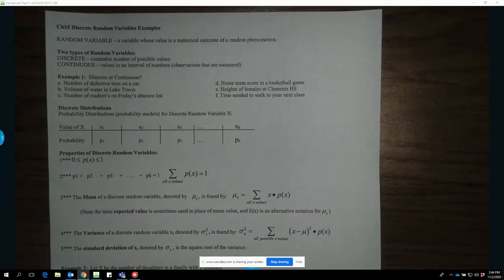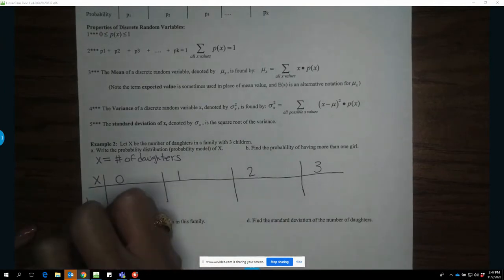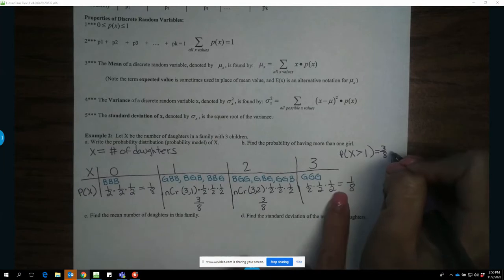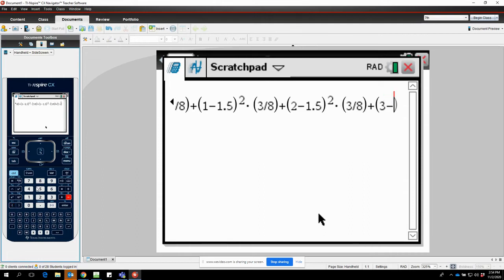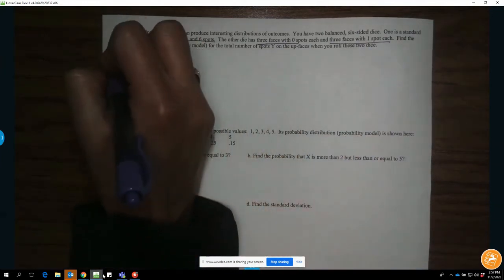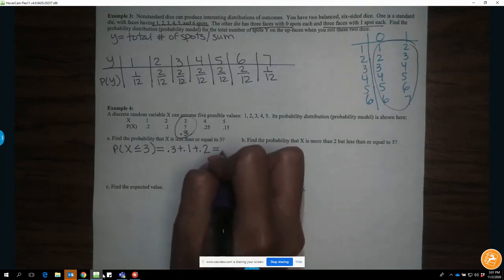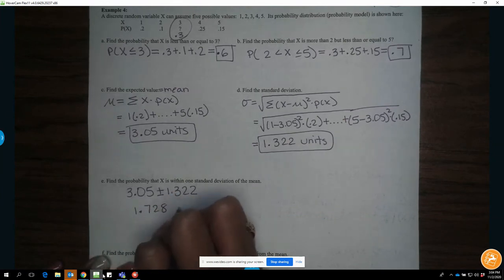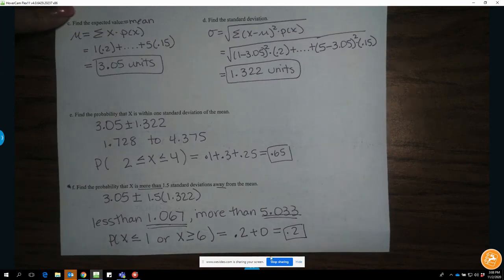Ch15 examples video